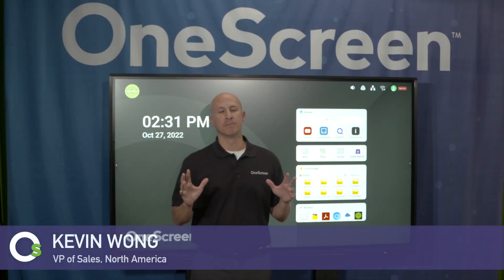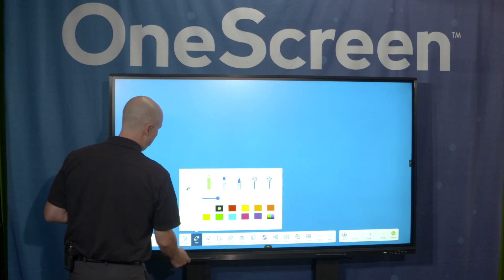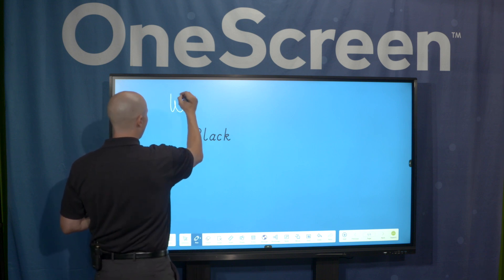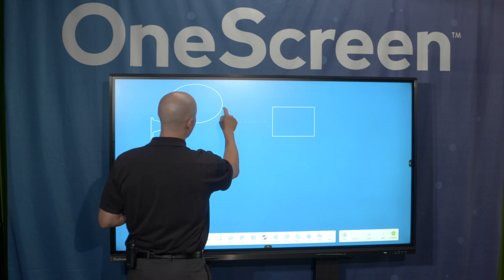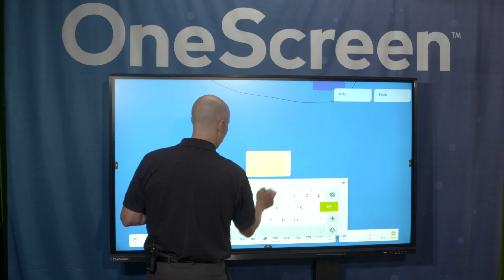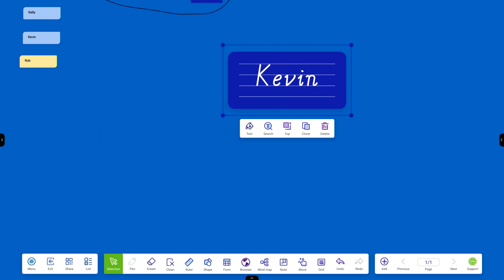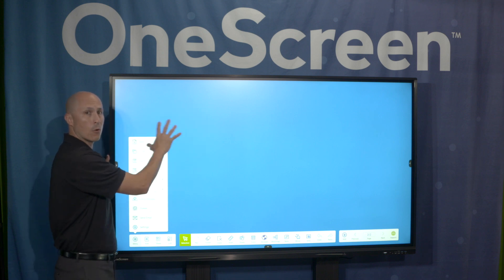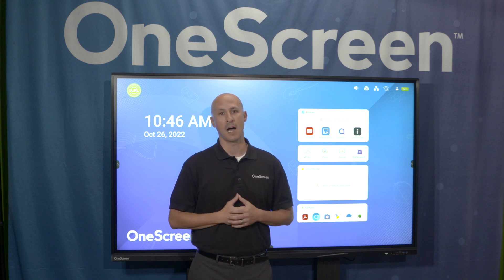OneScreen Write - Learn how to bring your screen to life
Make notes on your presentation, document, graphics or video with OneScreen Write for Touchscreen TL7. This is a powerful annotation tool with cloud drive integration, built-in browser and smart tools for better momentum, less wasted time.